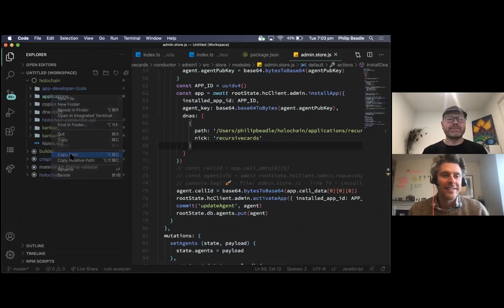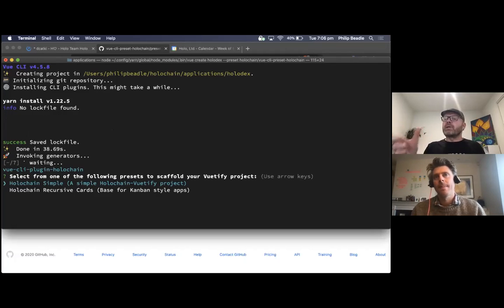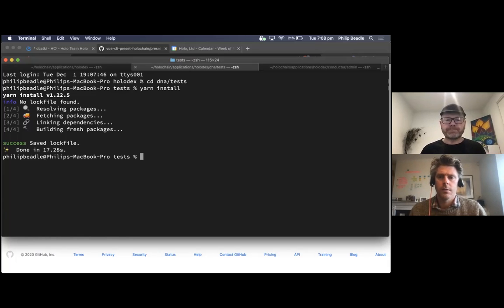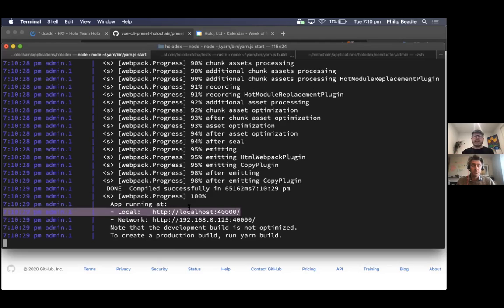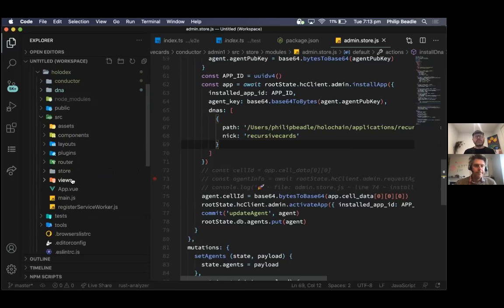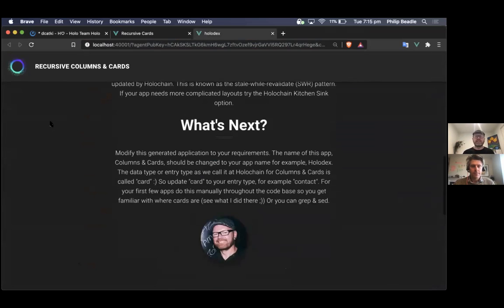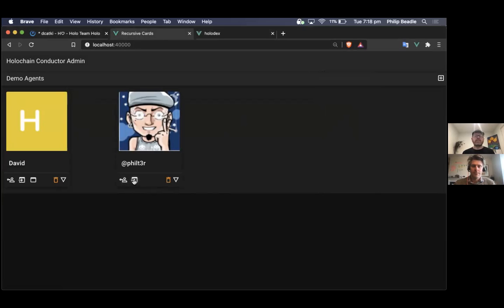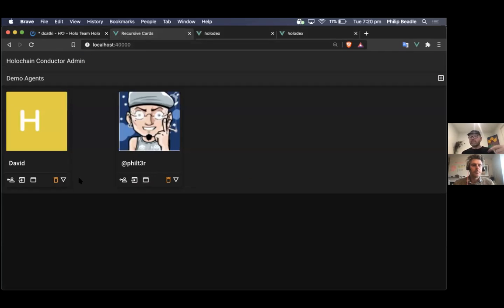Holochain preset for Vue cli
This video shows the vue-cli-preset and plugin i built to create a complete Holochain application including Holochain conductor Admin and DNA.